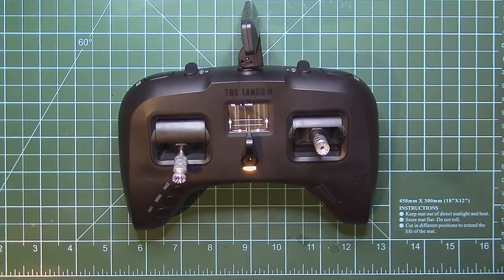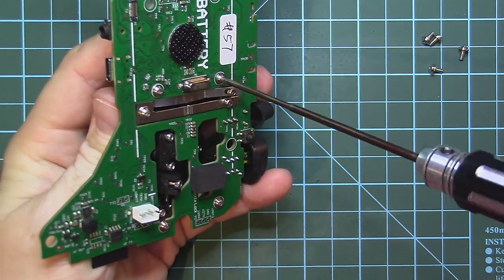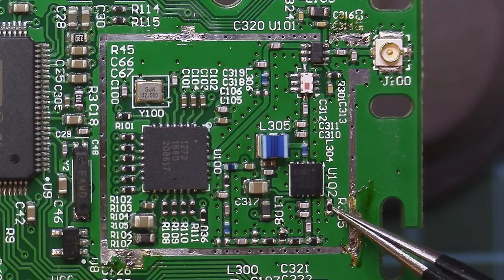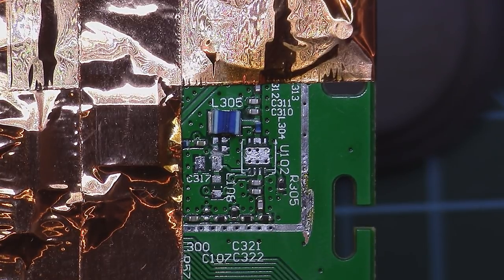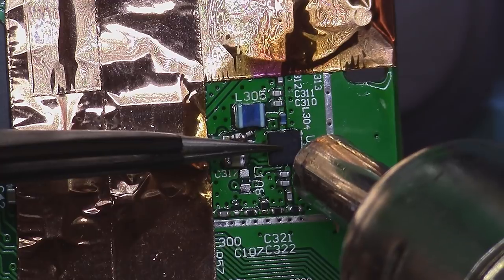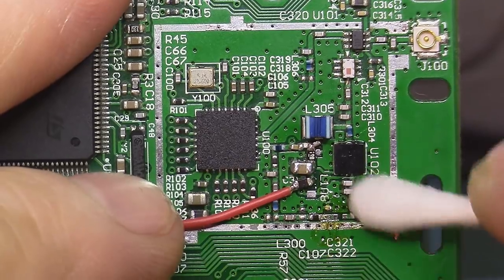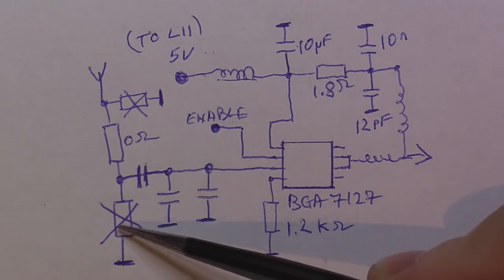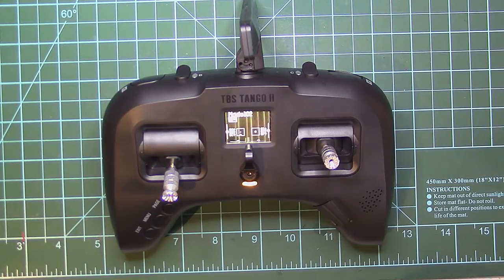TBS Tango 2 - The 500mW Mod Tutorial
It's here! Team Blacksheep just released one of their best products yet: The Tango2 Remote!
It is an all-in-one solution remote&crossfire link, running on OpenTX(freedom tx right now but would be merged into OpenTX soon).
The crossfire RF inside the remote has 250mW output power from the factory but I managed to modify it so that it can output 500mW.

WARNING!
This mod will void your warranty, so you have been warned :)

Things you will need for this mod:

TOOLS

Hot Air Station
Soldering Iron
Soldering Tips
Solder: Loctite 60/40 0.5mm
Solder wick
PCB holder

COMPONENTS
BGA7127 RF AMP IC
1.8 Ohms 0.1W,  Resistor 0603 (could be smaller size but same power rating)
12 pF, Capacitor 0402
10 nF, Capacitor 0402
O Ohm, Resistor 0402 (or just a solder blob/wire shunt)

Output powers after the mod:
25mW setting in remote = ~30mW
100mW setting in remote = ~180mW
250mW setting in remote = ~ 500mW